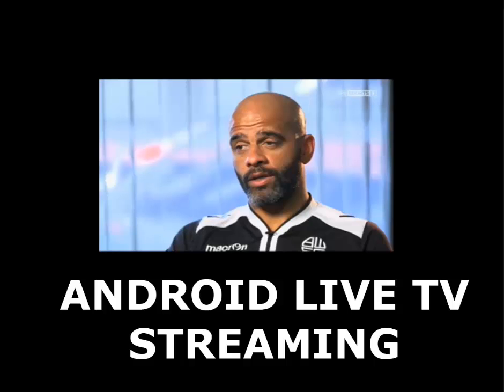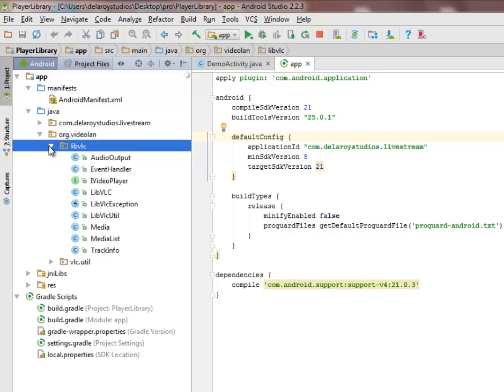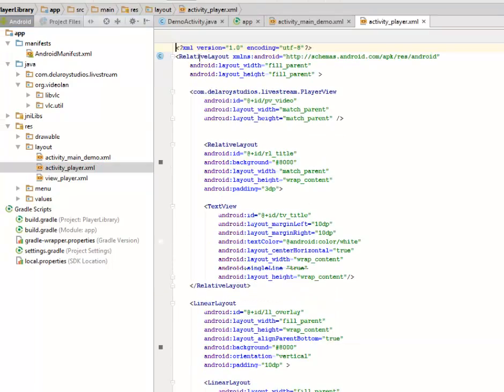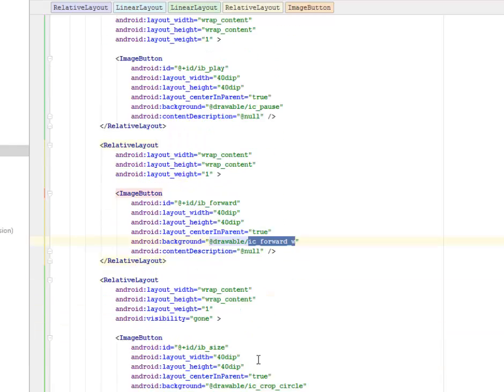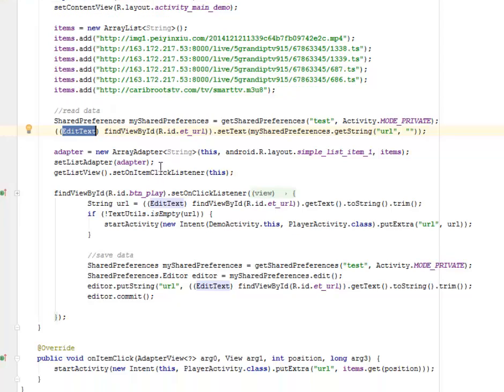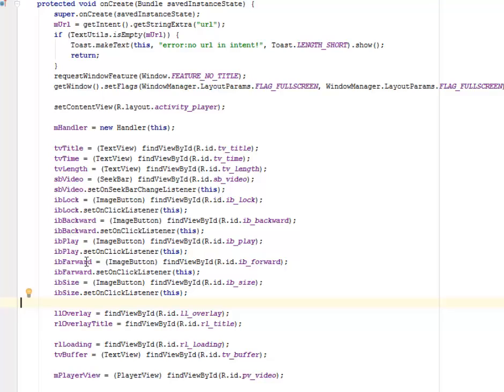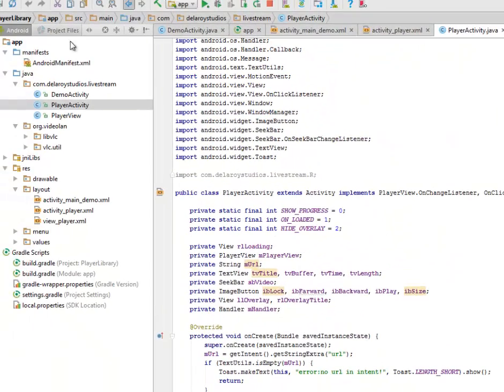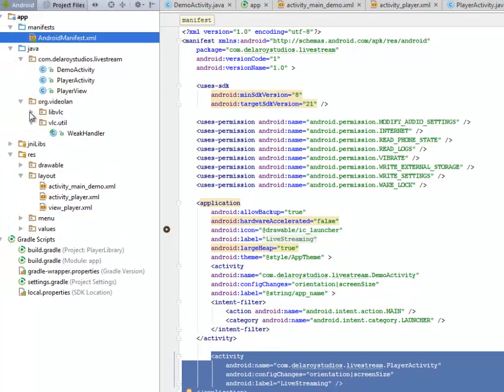ANDROID LIVE TV STREAMING APP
Streaming mp4 videos, mpeg, m3u8, ts, rmtp and any other live TV streaming URL links. Utilities library from VLC are used in the course of the streaming integration and rendering on android devices.